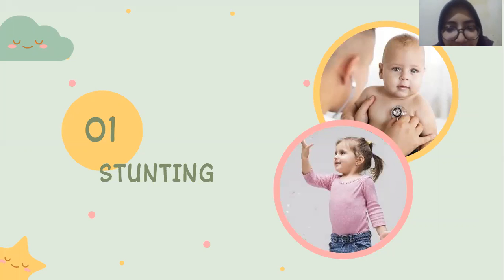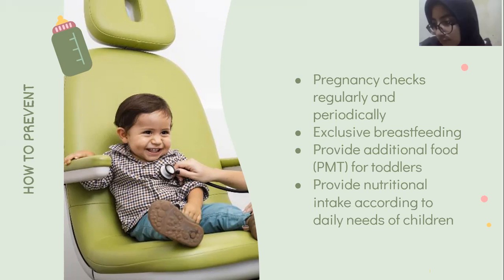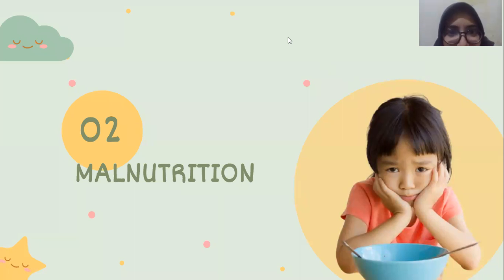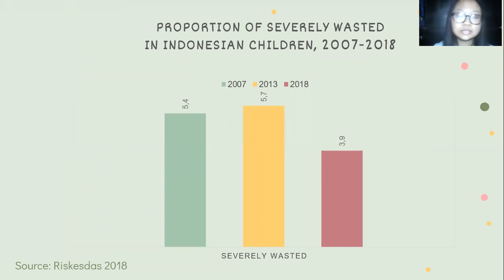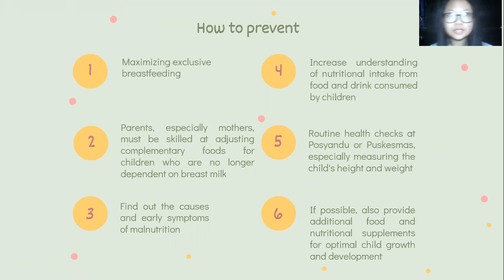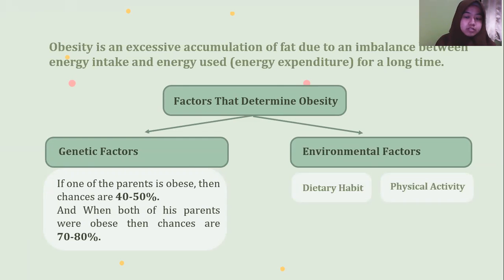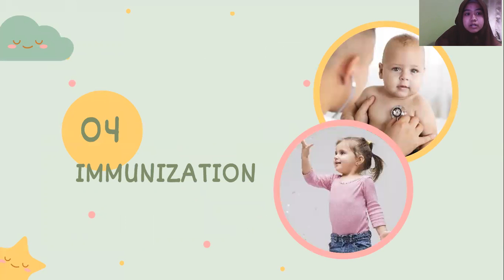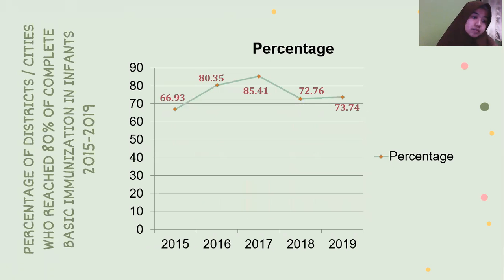Group 3- Infographic of Child Health Problem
This video presentation submitted as part of the completeness of the course assignment "Maternal and Child Health Epidemiology"
Arranged by:
1. Dhea Istiva Ayu (SRN. 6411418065)
2. Raina Khairana Denando (SRN. 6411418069)
3. Maria Puji Lestari (SRN. 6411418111)